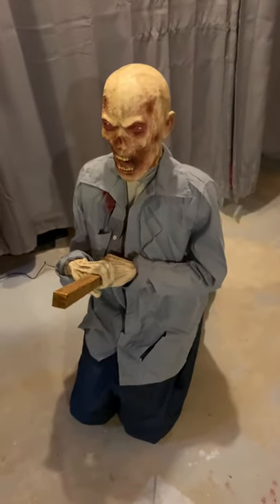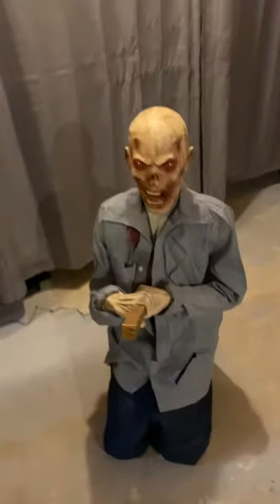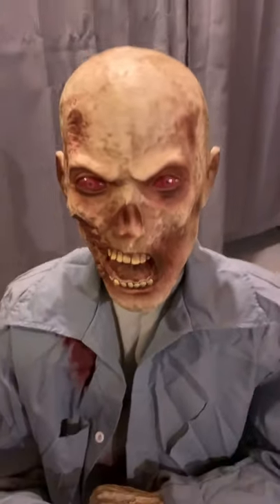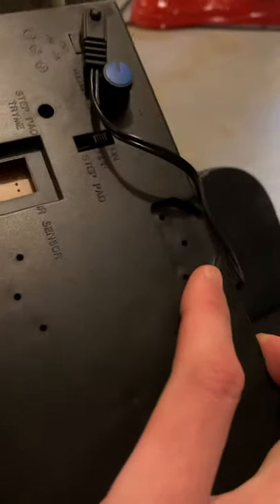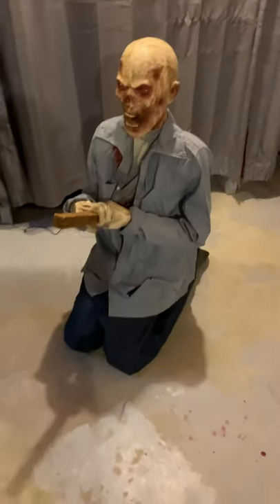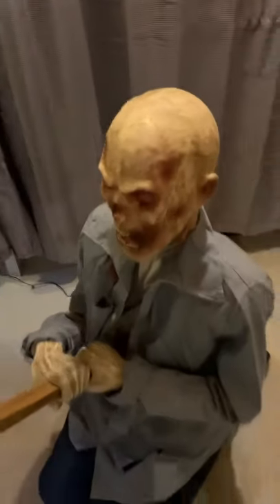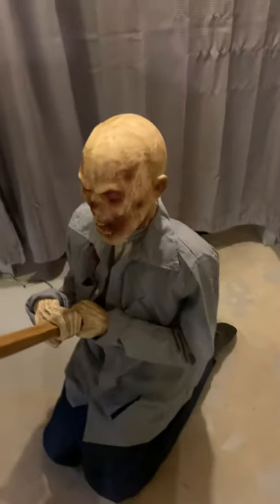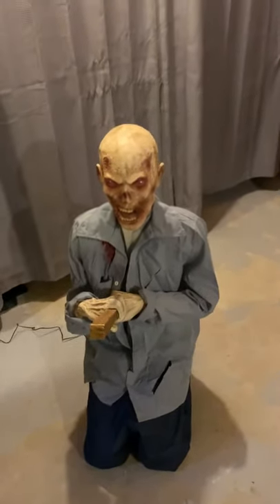2021 Spirit Halloween Punctured Pete Animatronic Review! 🧟‍♂️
Purchase Punctured Pete here!